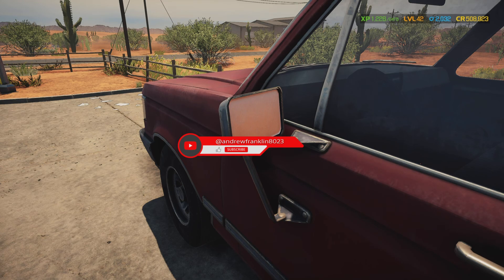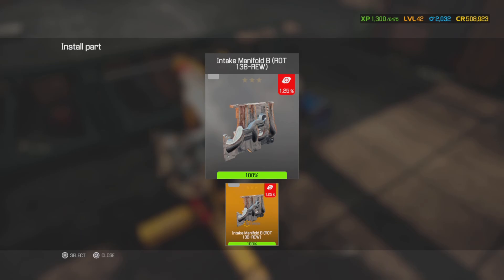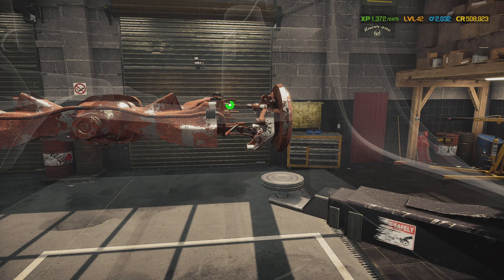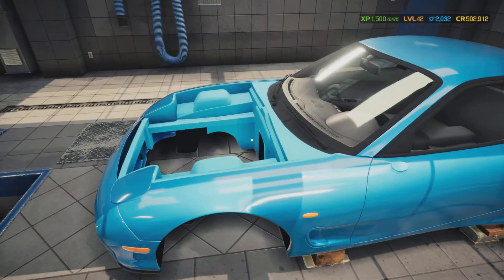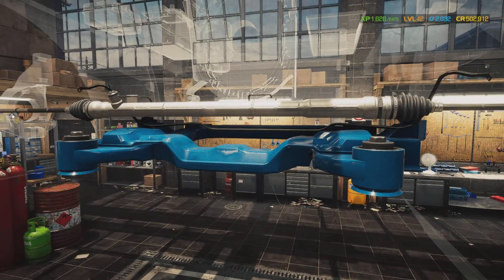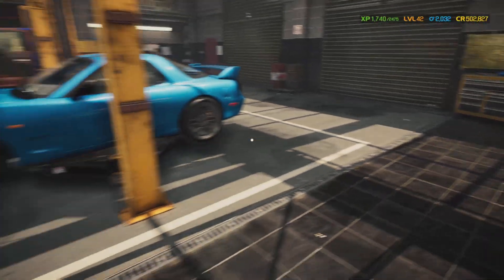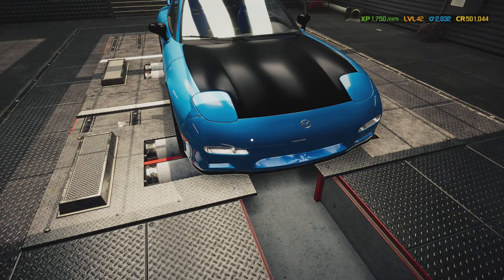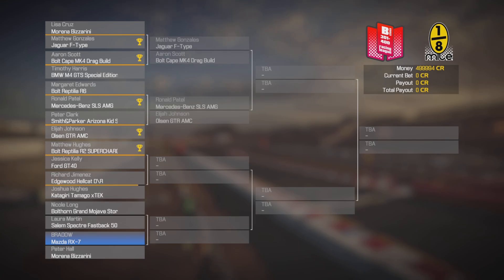CMS-21 - 1992 Mazda RX7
We rebuild a RX 7 with all the trimings.